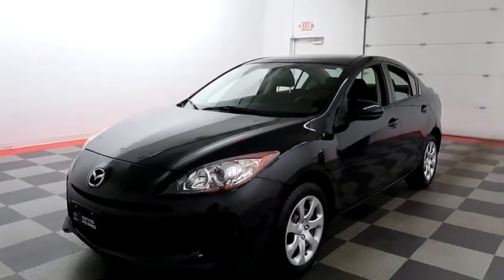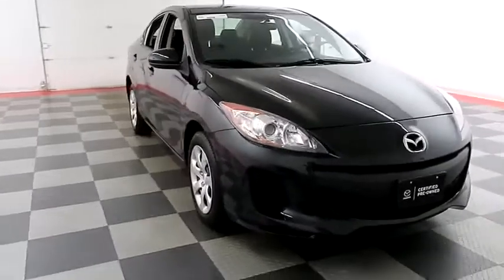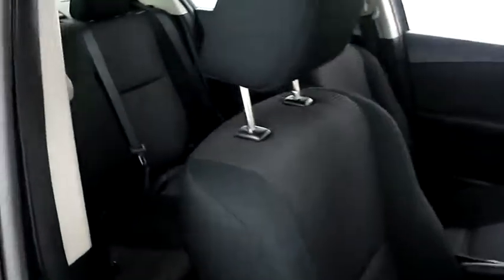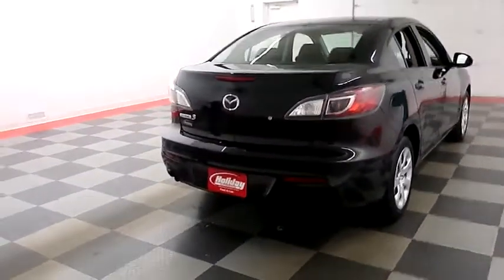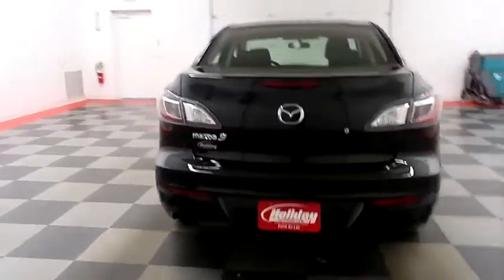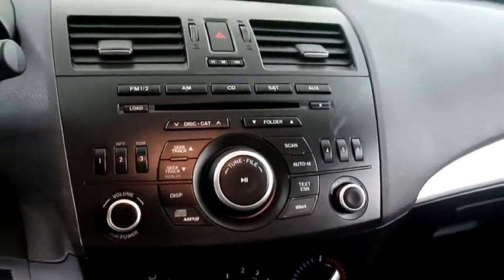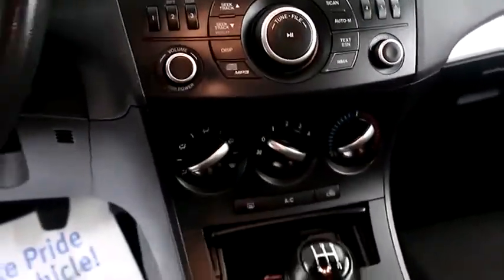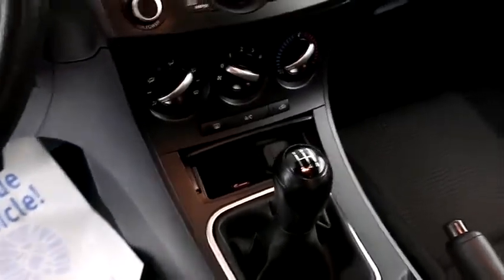2013 Mazda Mazda3 A7446A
2013 MAZDA MAZDA3 Fond du Lac, WI
Stock# A7446A

Holiday Automotive
321 N Rolling Meadows Dr. Highway 41 and Highway 23

Mazda3 i SV, FWD, ONE OWNER, CLEAN TITLE HISTORY, Cloth Heated Front Bucket Seats, Split Folding Rear Bench Seat, 16  x 6.5J Steel w/Full Wheel Covers Wheels.

With Holiday Certified Pre-Owned Vehicles, you receive a FREE vehicle history report and as well as a 2-Month/2,000-Mile Limited Powertrain and Major Systems Warranty at no additional cost. You can count on your vehicle having passed a complete 124-Point Quality Inspection and a road-test administered by skilled ASE Certified Technicians. With Holiday Certified Pre-owned you don't just get a great vehicle, you get peace-of-mind. See Holiday Mazda for complete details.